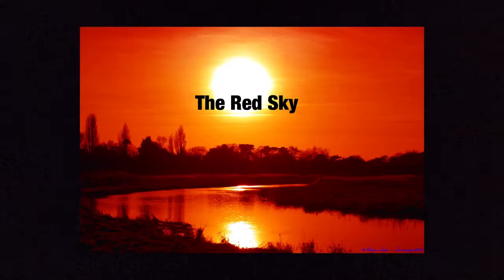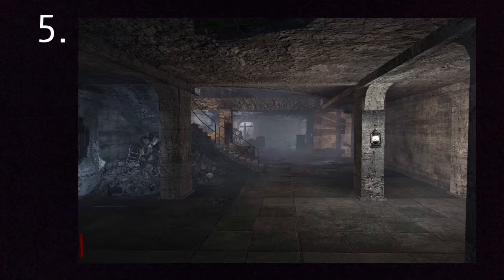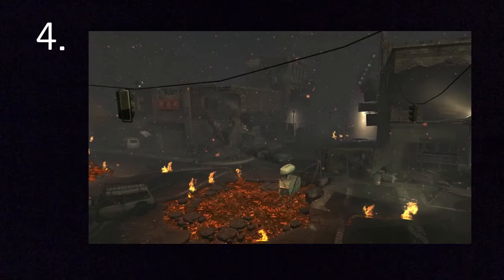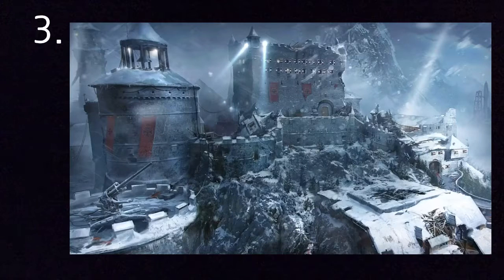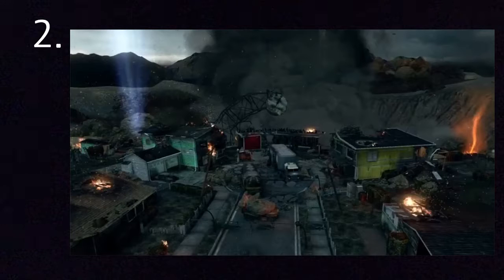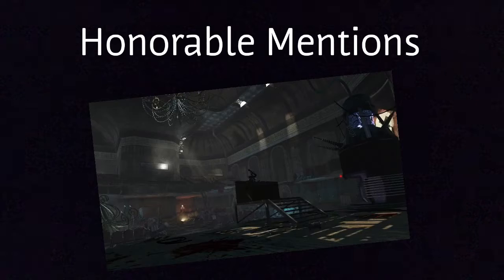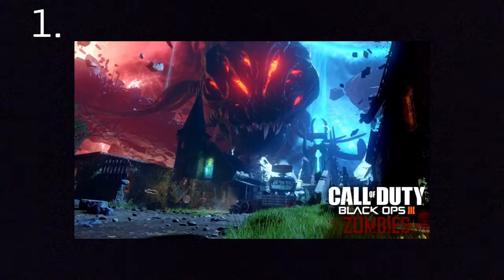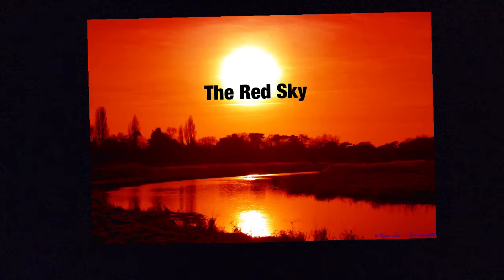TOP 5 CALL OF DUTY ZOMBIES MAPS (PERSONAL OPINION)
In this video, I tell you guys my top 5 favorite Call of Duty Zombies Maps. Make sure to get this video to 2 likes